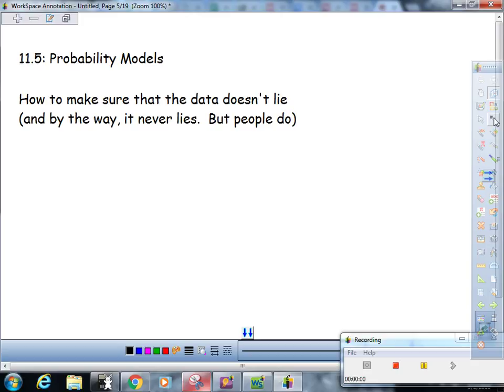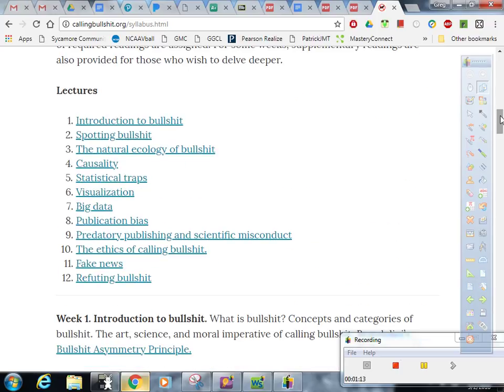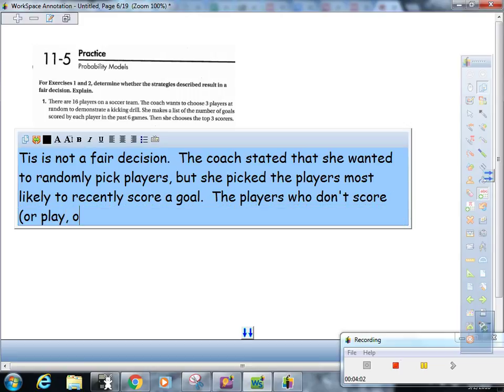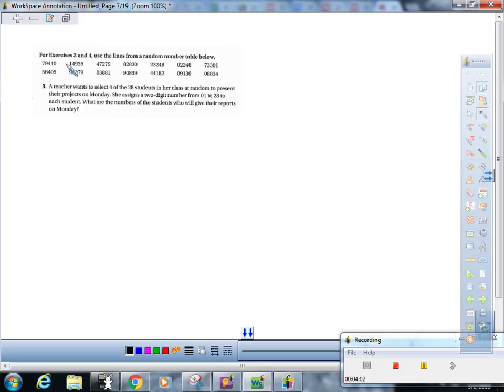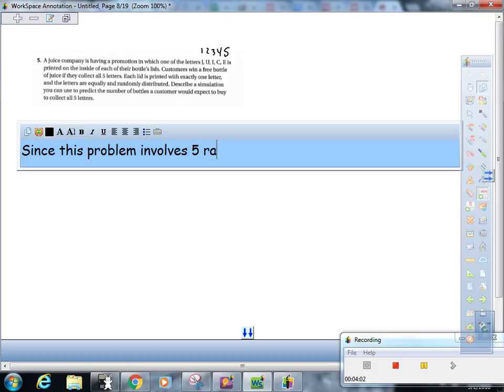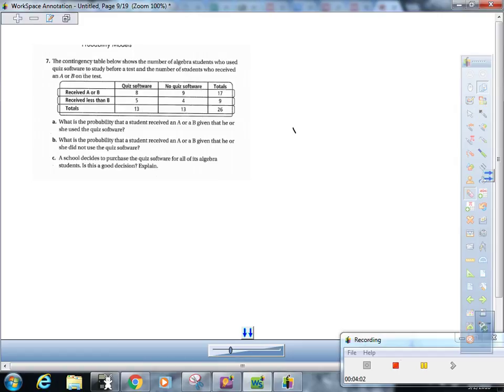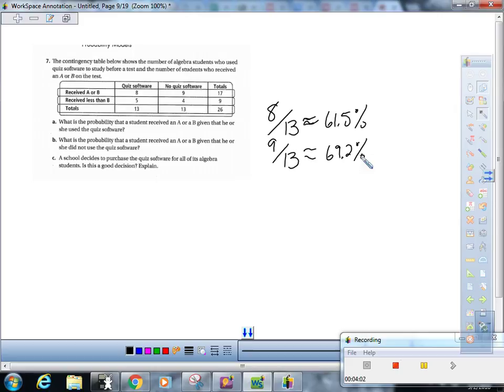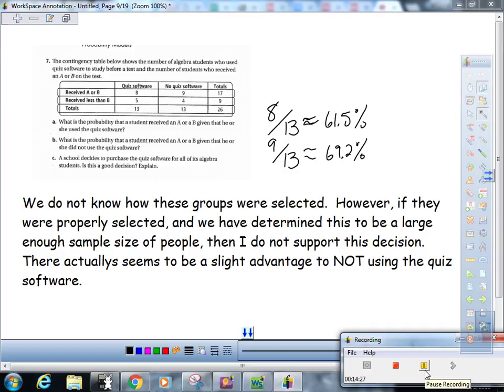dtc alg2 11 5 notes